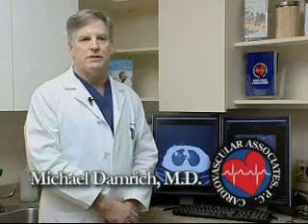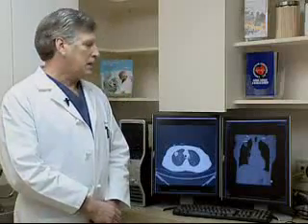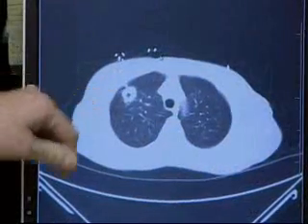Thoracic Surgery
Michael E. Damrich, MD talks about lung surgery